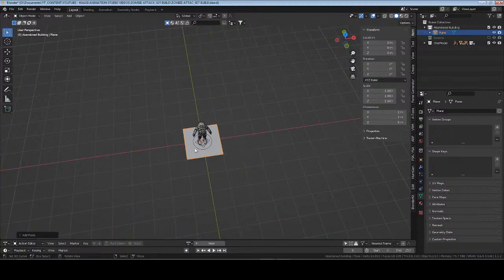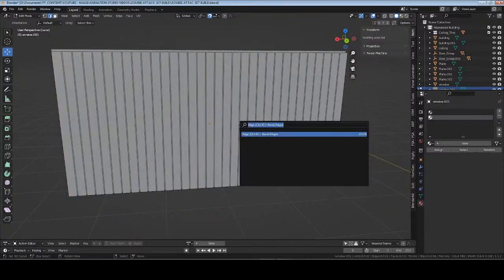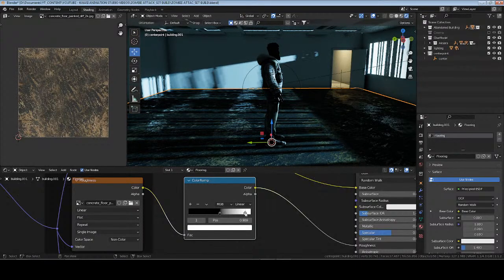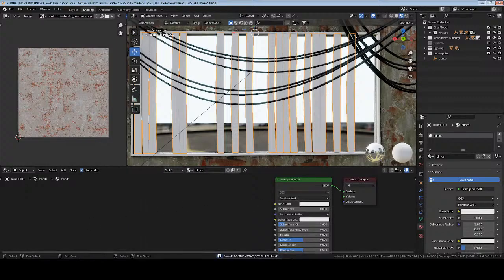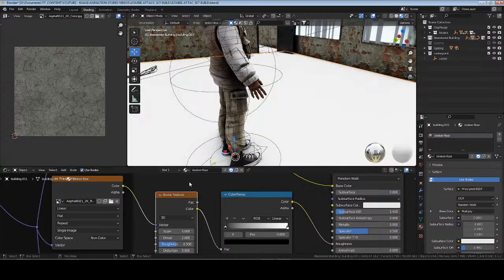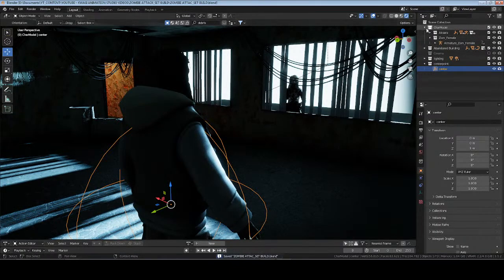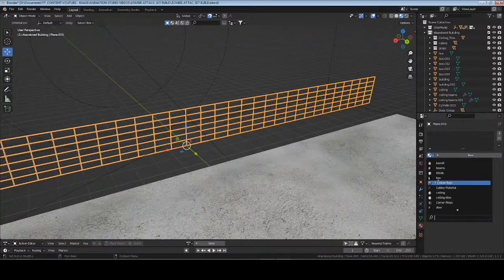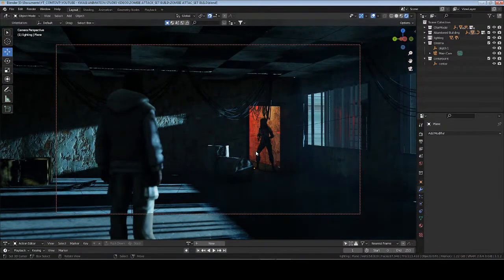BLENDER | BUILDING ZOMBIE SCENE | YOU READY